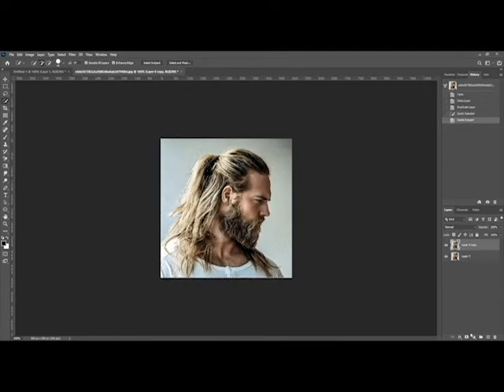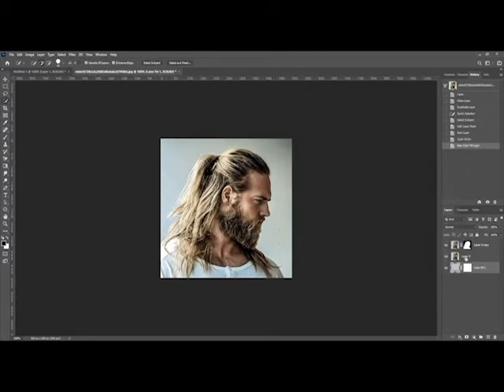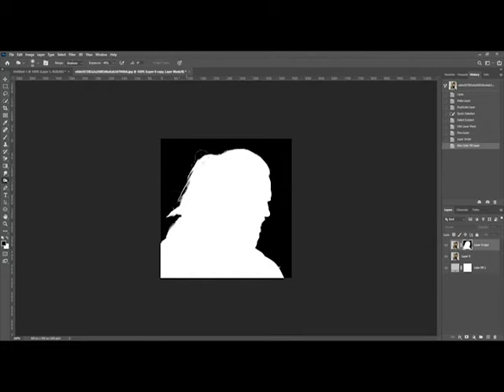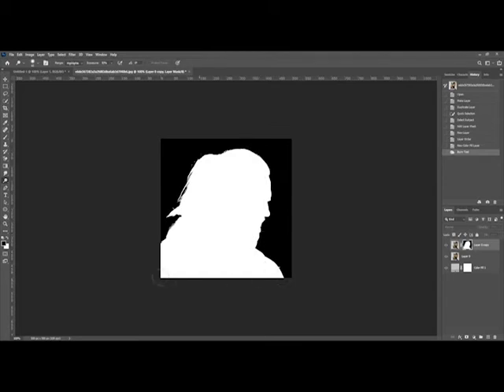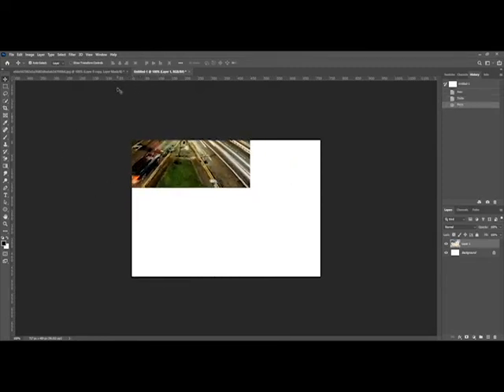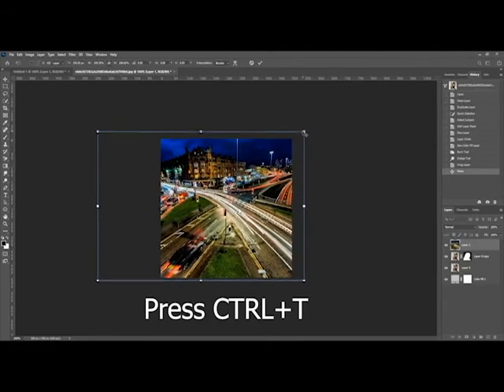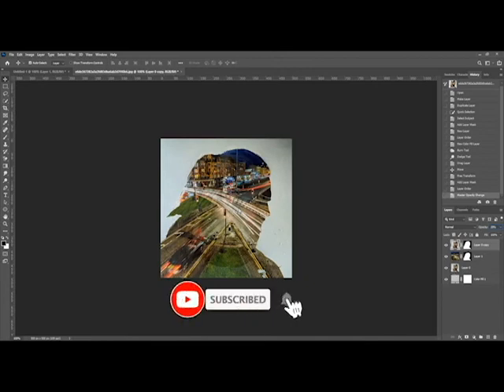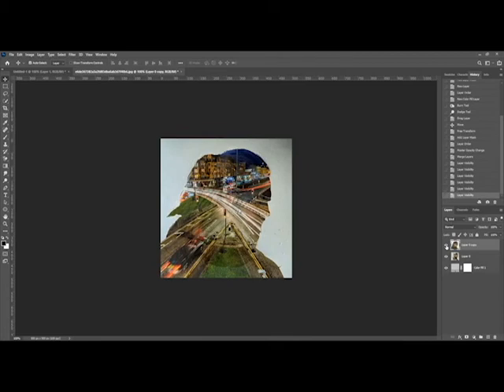Double Exposure Effect - Photoshop Tutorial(bangla)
Hi Friends
Double Exposure Effect .

Follow our others Social Networking